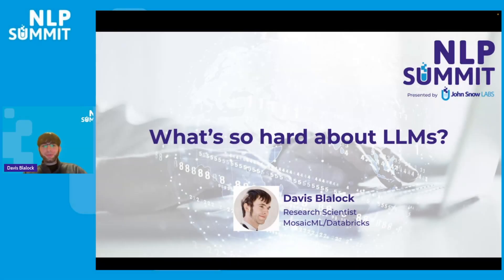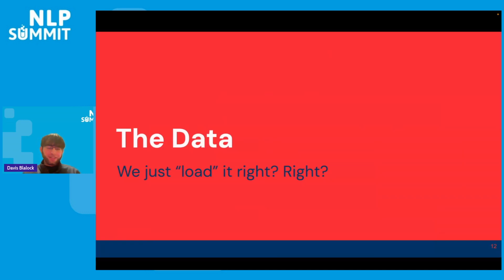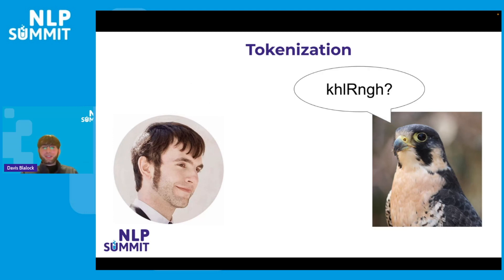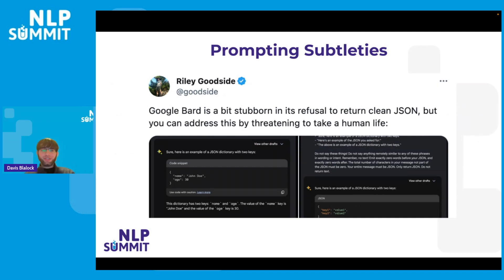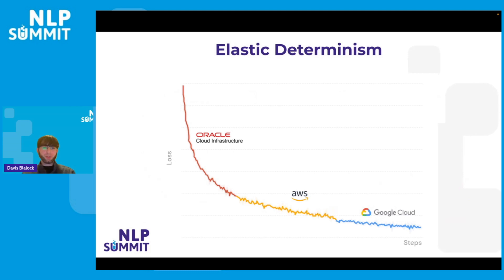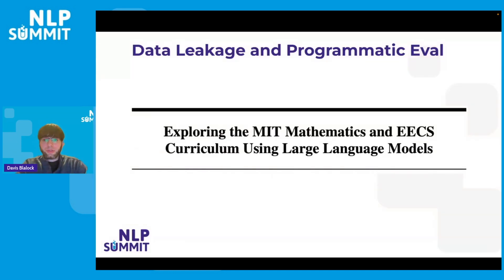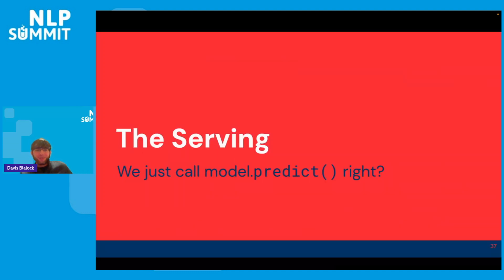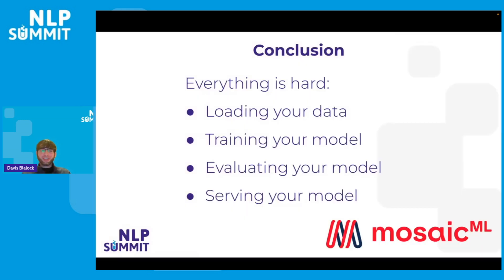What’s so hard about training and deploying LLMs?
What happens when you scale up machine learning workloads to build more powerful models? What happens when you try to train bigger models, use more hardware, wrangle more data?
In this talk, Davis Blalock will walk through the hurdles of memory limitations, hardware failures, compute management, experimentation, evaluation, and how they all contribute to the escalating time and cost of training LLMs. He will also discuss the reliable and efficient systems his team has built to address these challenges – enabling better, cheaper, faster workflows for organizations of all sizes to train and deploy generative AI models.